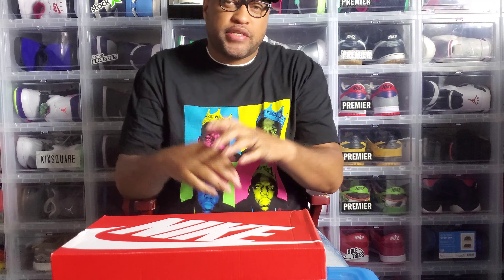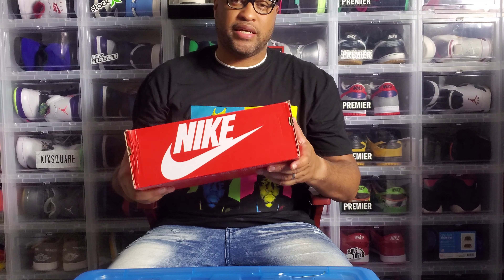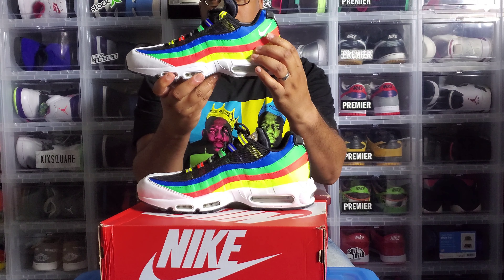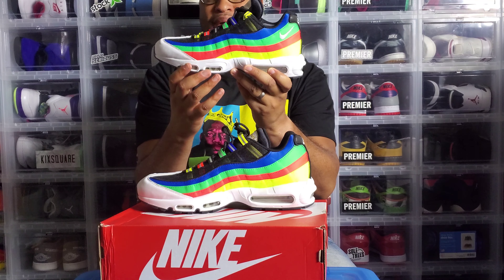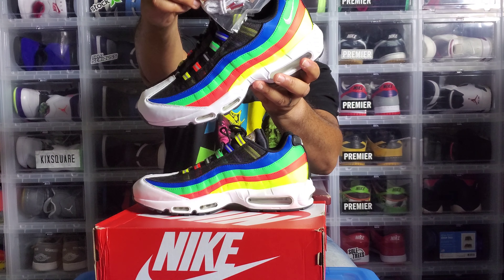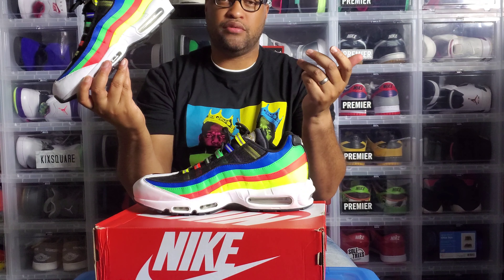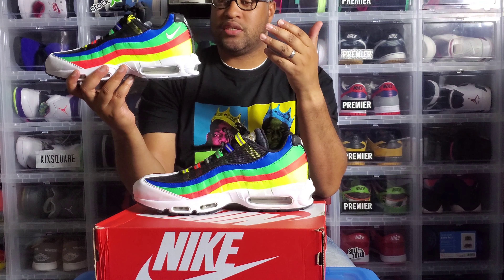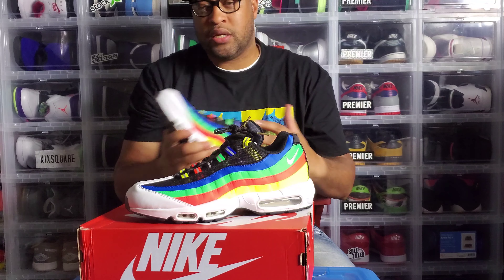NIKE AIR MAX 95 "OLYMPICS (Hidden Message)" Review ASIA RELEASE in 4K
Today I am reviewing and unboxing the Asia Release Exclusive Nike Air Max 95 Premium "Olympics (Hidden Message)" which was only released in ASIA ONLY, has alot details to it and is a technically a retro or re-release sneaker from the original 2004 Nike Air Max 95 "Olympics"!!! Let me know what you guys think about this Nike Air Max 95 and are you a fan of Air Max 95s hit the comment section + hit the THUMBS UP & SUBSCRIBE if you havent yet!!!

We appreciate your luv and support and we will continue to keep dropping good content...

✔✔ XBOX Live Gamertag: @repmilwaukee414

 | In 4K HD